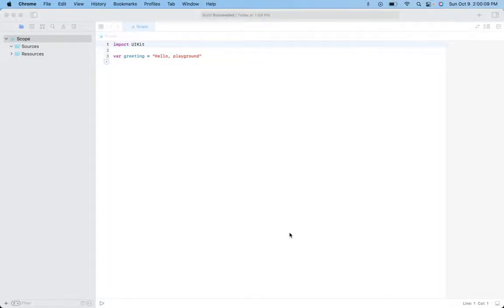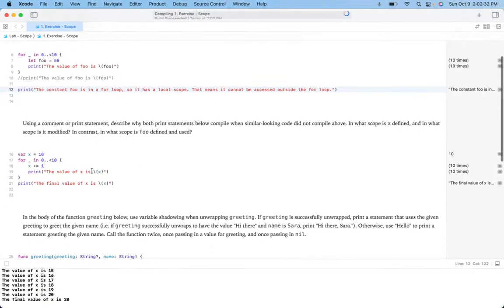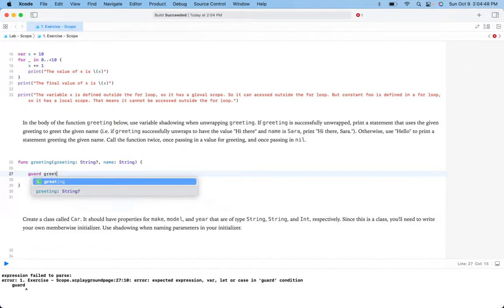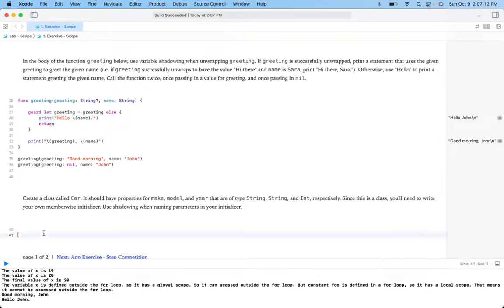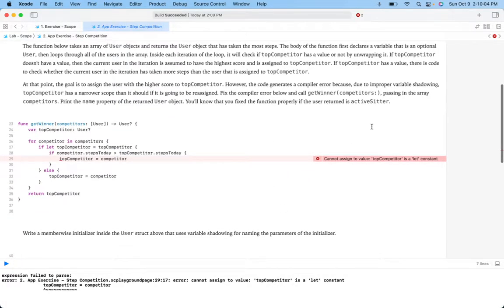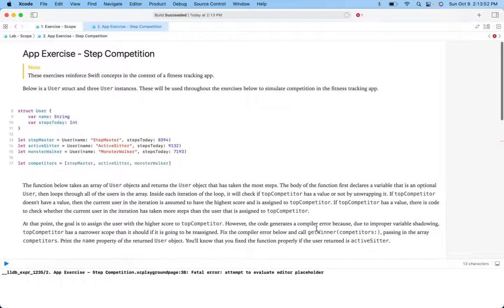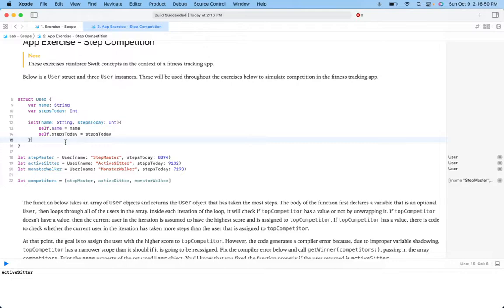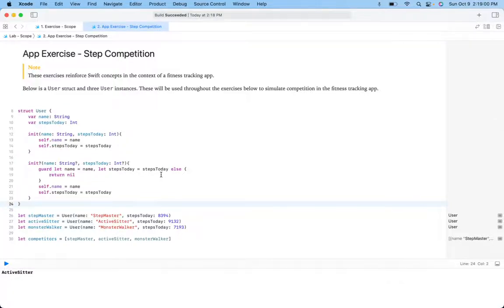Swift Scope | Variables and Functions Scope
This tutorial covers the basics of Swift Scope in Xcode. We go over swift scope. We are using Swift 5.2 Playgrounds in Xcode (IOS). This is the fourth video in our full Swift course.

We will cover the following:
Swift For In Loops
Local Scope
Global Scope
Variable Scope
Function Scope

Chapters:
00:00 - Basic Swift Scope
02:38 - Advanced Examples